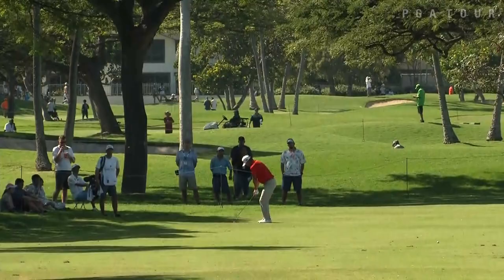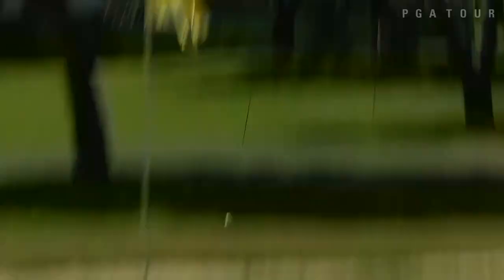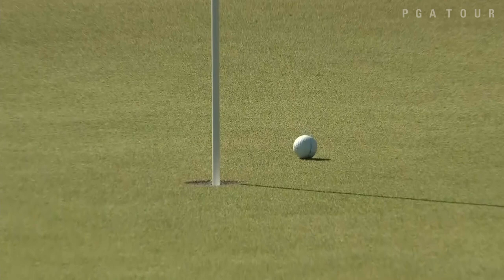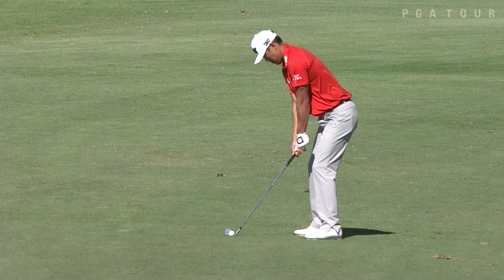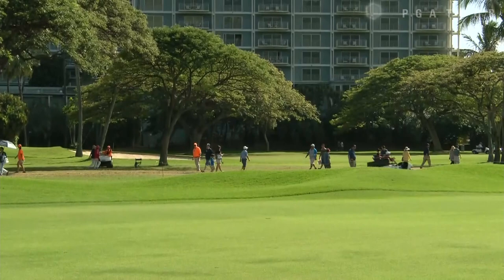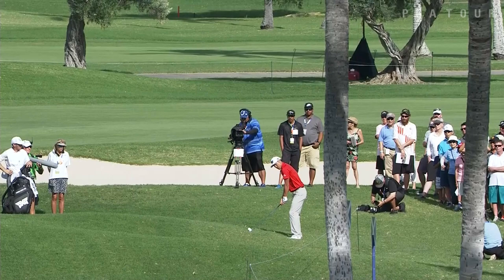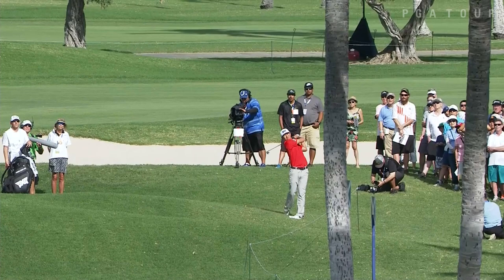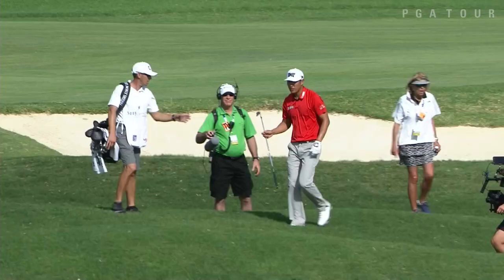James Hahn extended highlights | Round 4 | Sony Open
In the final round of the 2018 Sony Open in Hawaii, James Hahn went on a birdie tear, recording 9 of them on the day, to finish runner-up in the tournament.

The Sony Open in Hawaii is contested at Waialae Country Club in Honolulu on Oahu. In 2017, Justin Thomas closed with a 5-under 65 to set the record at 253, the lowest 72-hole score in PGA TOUR history.